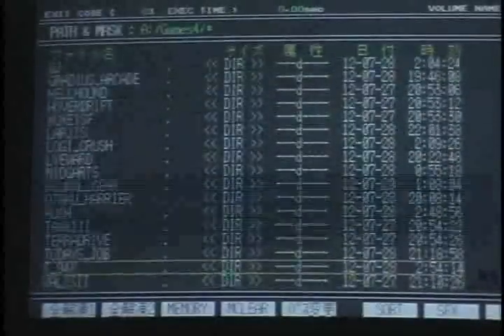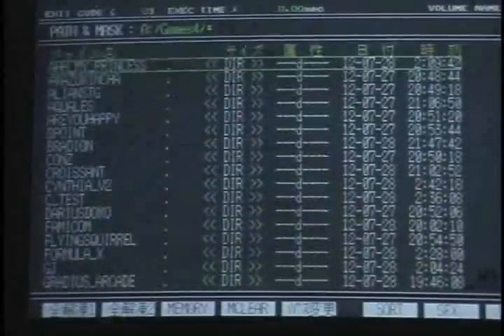My custom dual-booting X68000 compact flash setup. :)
Replaced my old 81mb HDD with a fancy new Compact Flash board.  I took the great Eidis V3 HDD image and redid it, adding easy one button dual booting with SX Window, as well as greatly increasing the space available and adding a bunch of extra games.  An amazing setup to have.